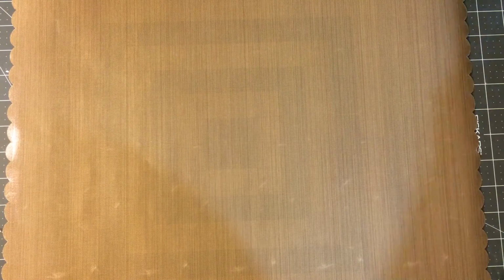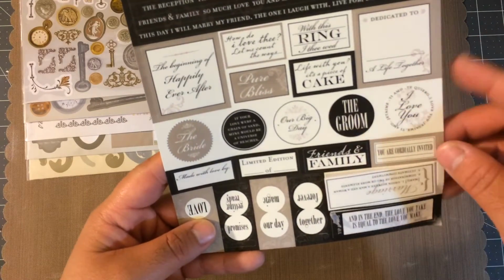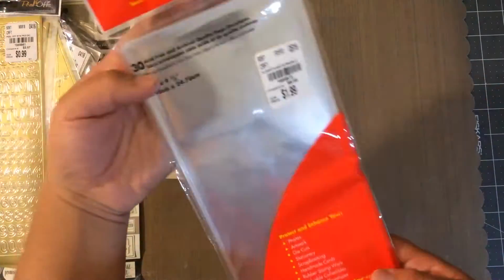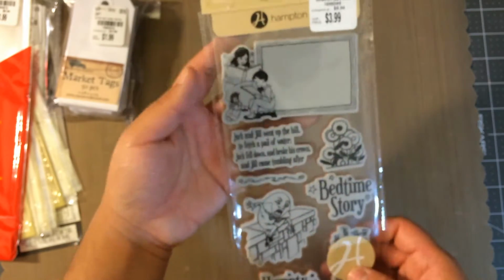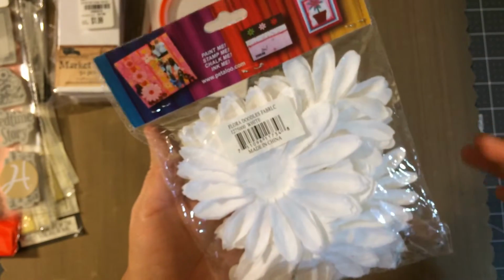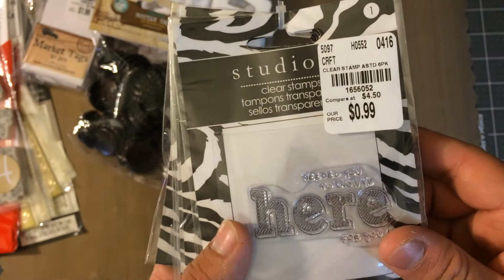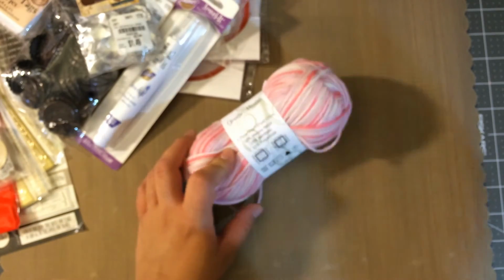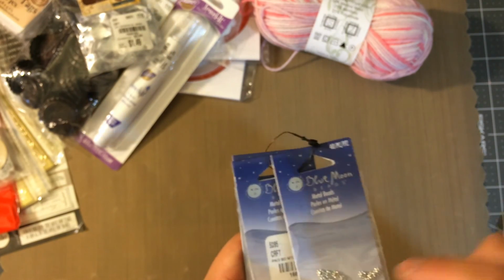Tuesday morning haul+project share Pt 1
My phone ran out of memory so I had to do a second video.
This is a Tuesday morning haul and a small project share
Veronica Anahi